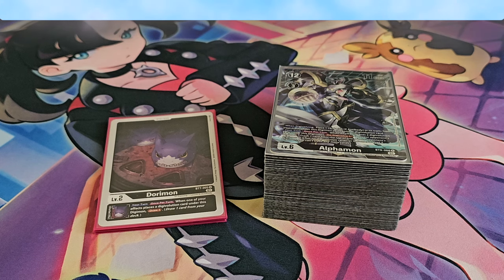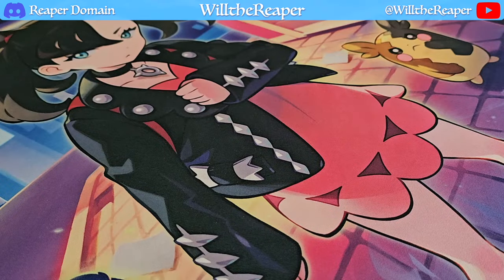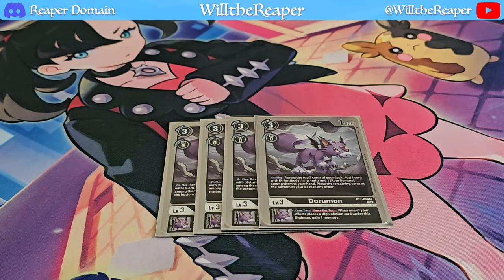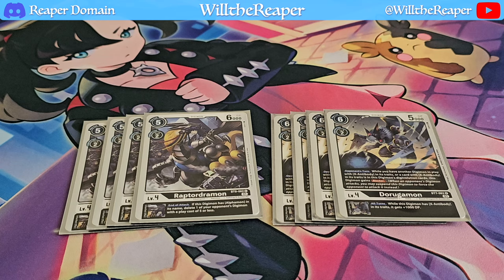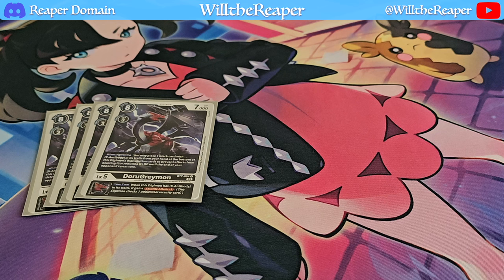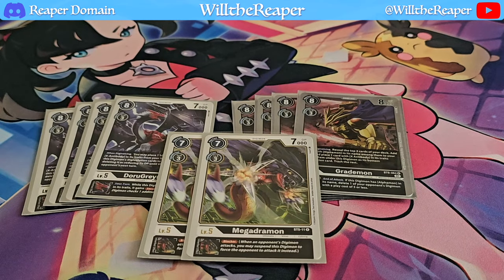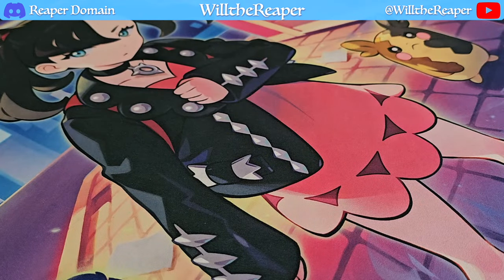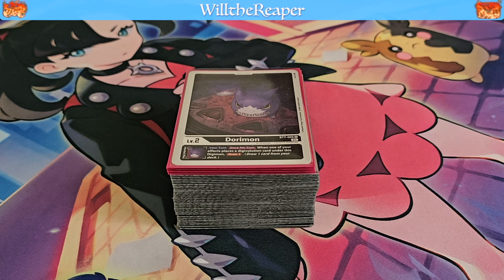Digimon: Alphamon Deck Profile April 2024 BT09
Hello! I got an Alphamon deck to show y'all today but I will prefice that it is from BT09 so it won't be updated to the latest version. I felt this was a separate variant of the deck to the Alphamon that came later. I may doo a separate deck profile for the newer Akphamon.